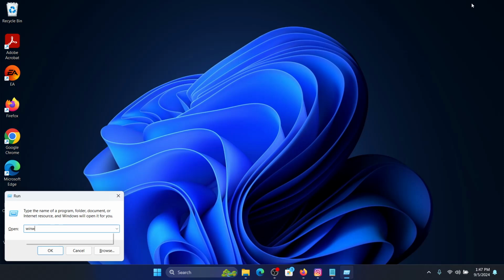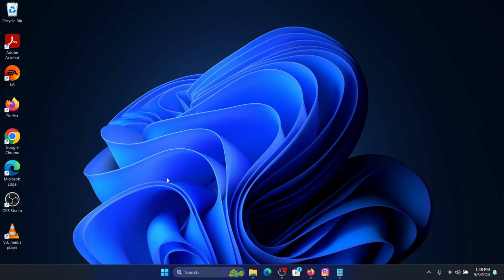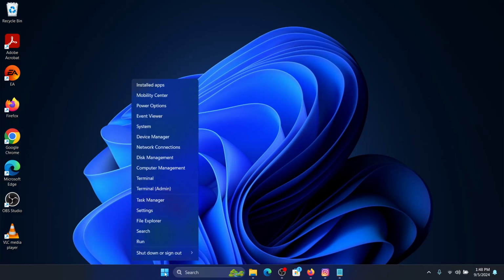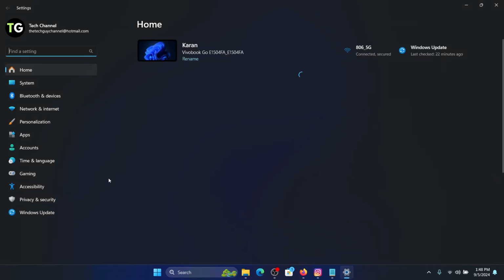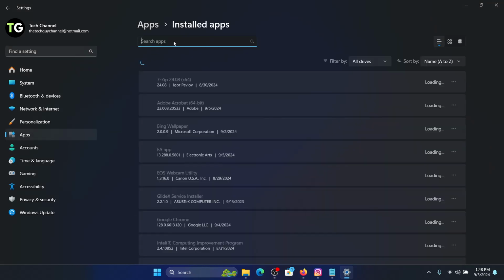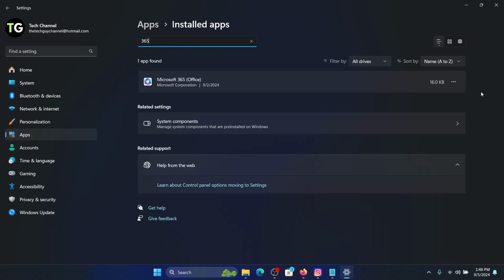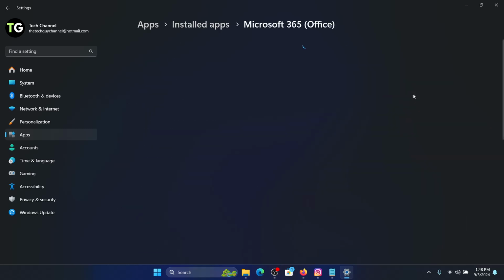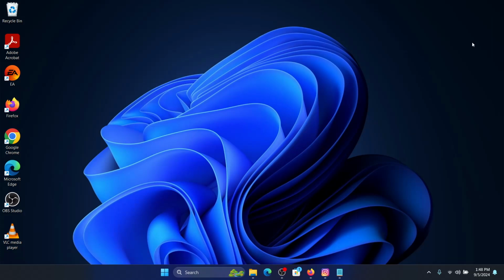Excel, Word or PowerPoint couldnt start last time, Do you want to start in safe mode on Windows RESO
Video Title: Excel, Word or PowerPoint couldnt start last time, Do you want to start in safe mode on Windows RESO

Facing the error "Excel, Word, or PowerPoint couldn't start last time" on Windows? Our video guides you through fixing this issue and starting your Office apps in Safe Mode. Follow our easy steps to get your applications running smoothly again.